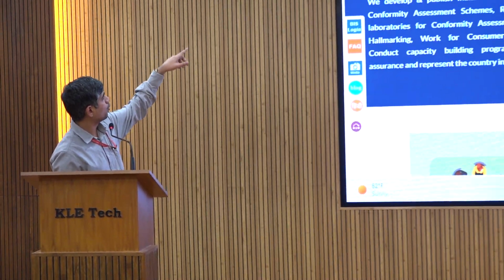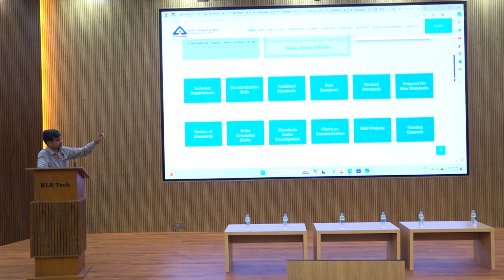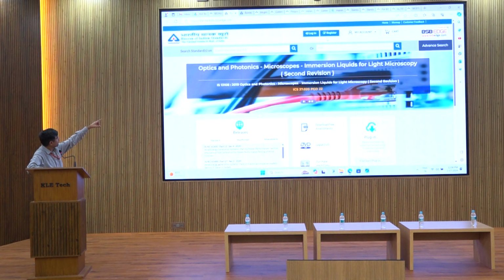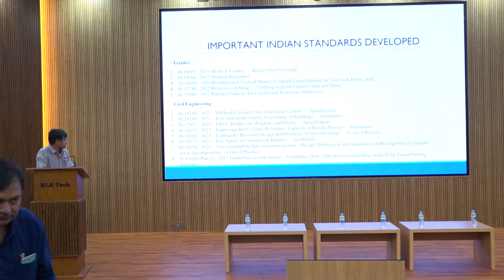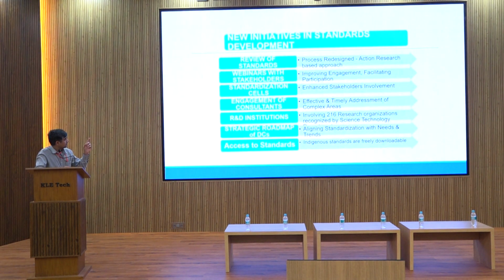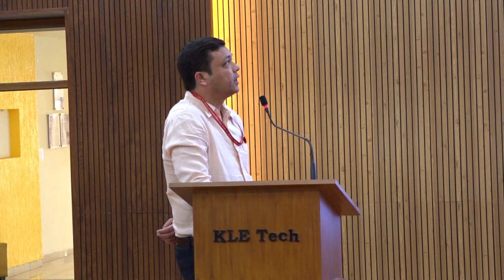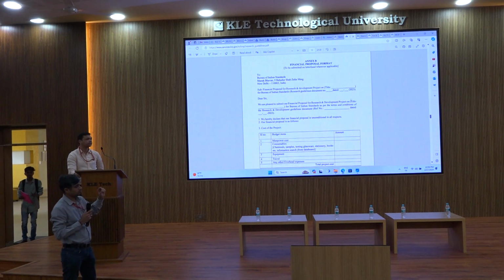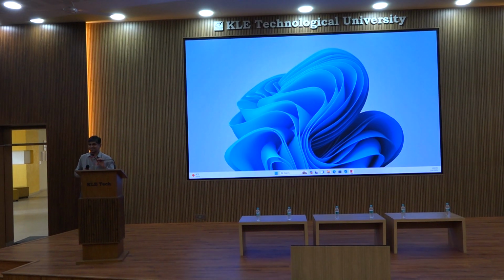Faculty Sensitization Program at KLE Technological University, Hubli on 17/02/2024. Part-2